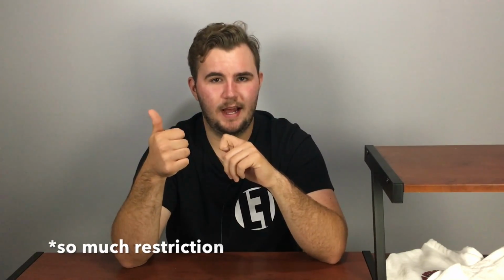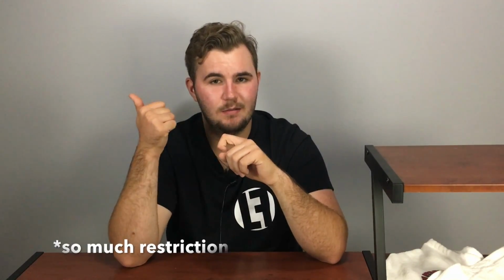THE BEST neck restrictor for LINEMAN